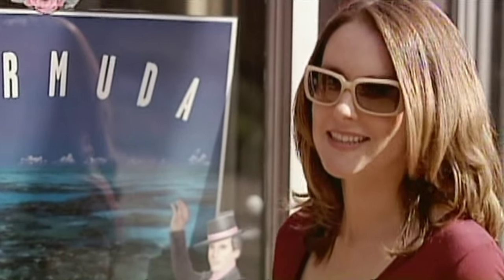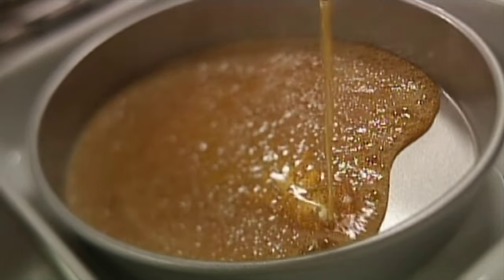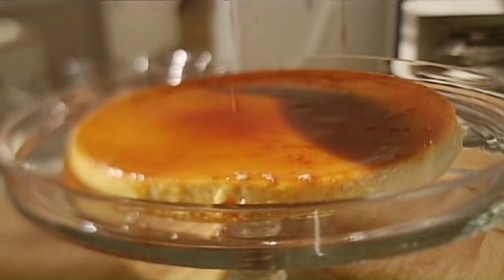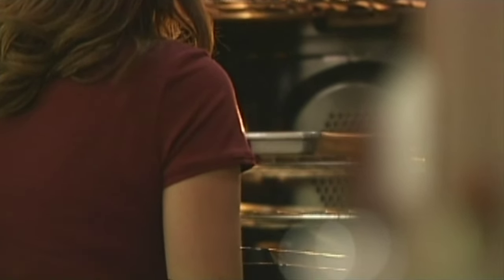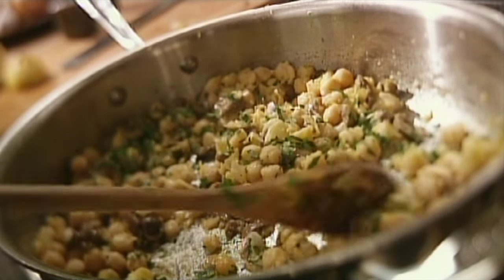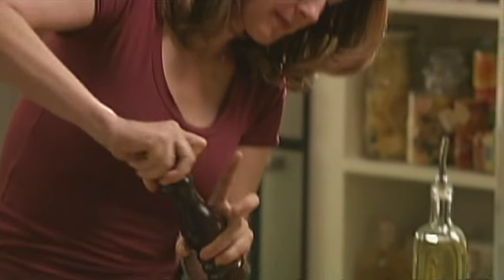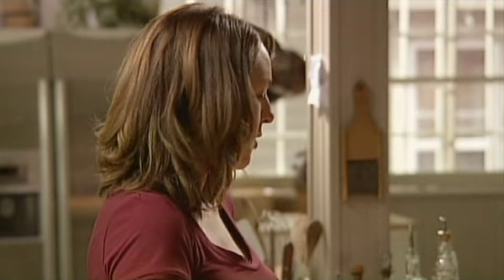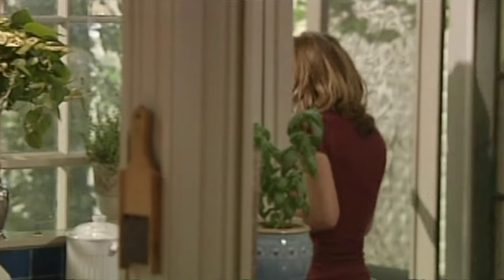Exotica - French Food at Home (Full Episode) | Cooking Show with Laura Calder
Exploring her exotic side Laura Calder puts a twist on some basic ingredients creating Brown Butter Fish; Roasted Cumin Carrots and Chickpeas with Olives; Coconut Lime Flan; and Ivan’s Asian-inspired Oysters.